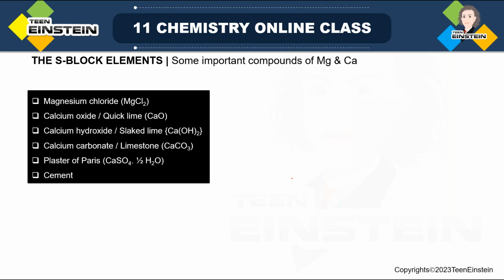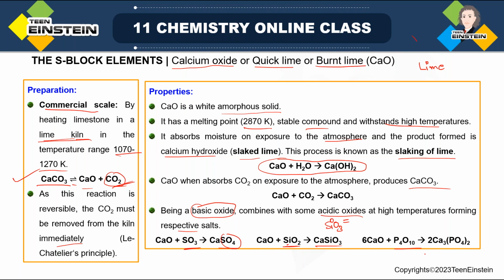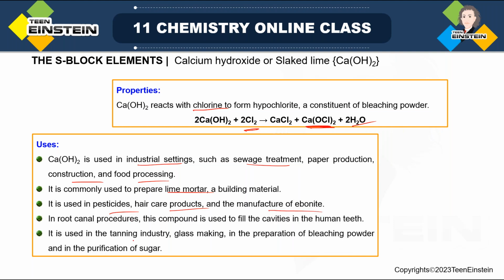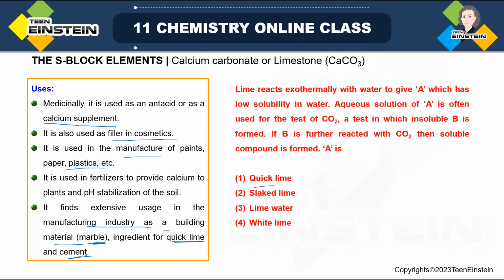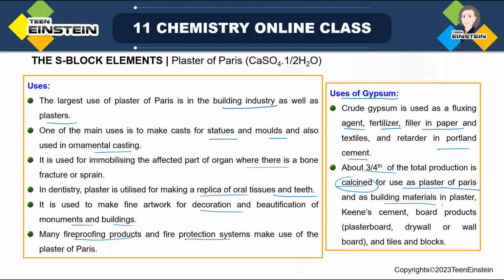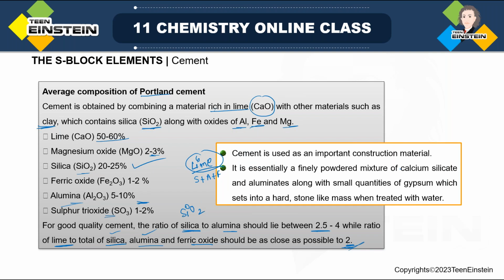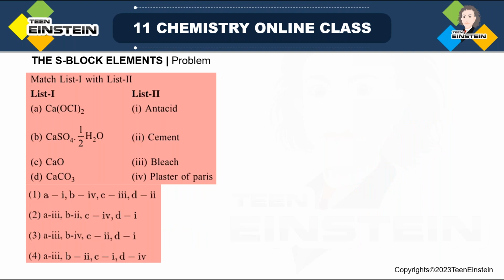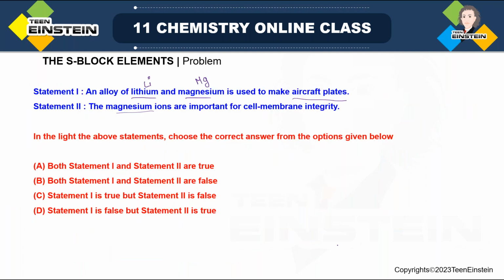TeenEinstein| The s-block| Some important compounds of Mg & Ca| Quick| Burnt lime| Problem| Cement